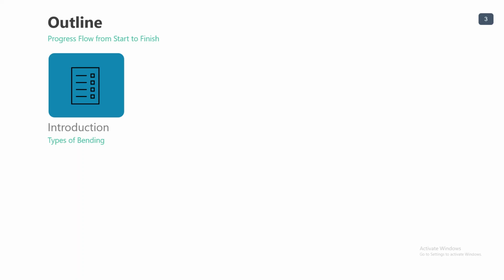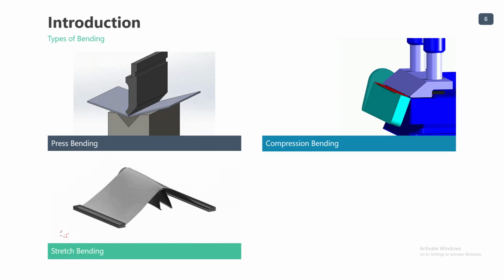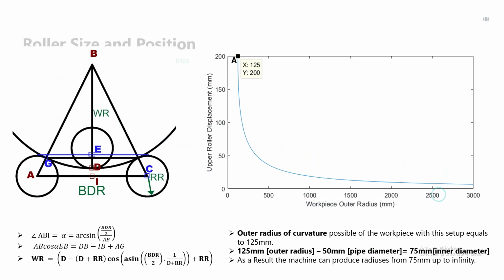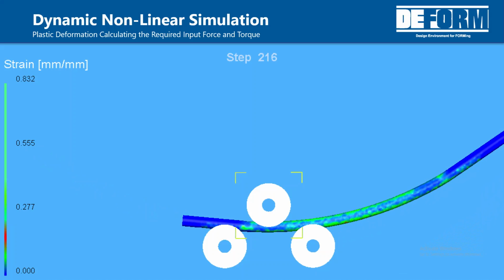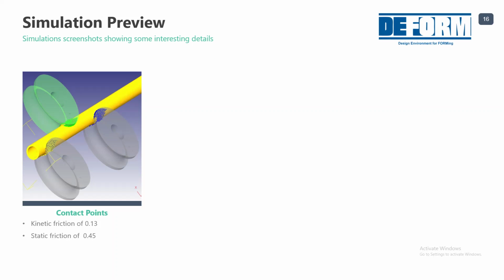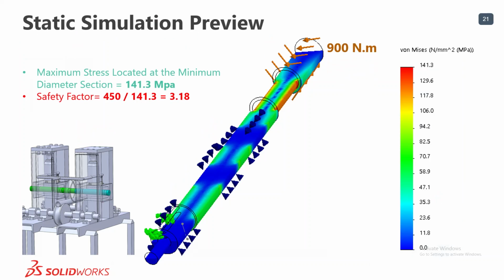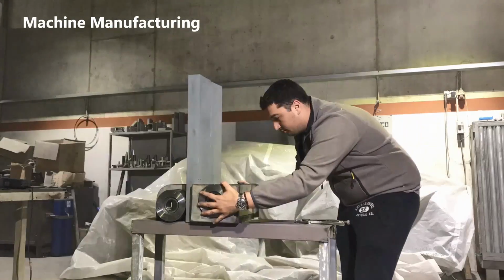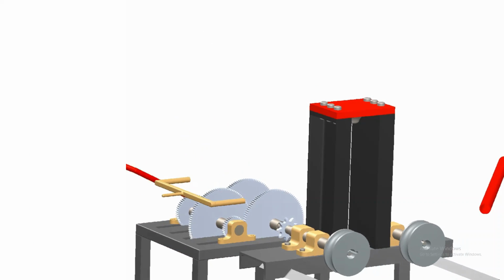Manual Pipe Cold Bending Machine Project Overview - Final Year Project Mechanical Engineering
Roller bending a current developing process is an available service in the present market; however, each roller bender has a different mechanism with its pros and cons. Due to its main advantages, the pyramidal roller bender was selected. Pipe bending machines have passed through many enhancements, developments, and augmentations over time. Choosing a different type of bending for a pipe plays a critical role in industries, instruments, and transporting of fluids. The main concern is the required bend angle for which this pipe will bend on. The following report will include a description of the usability of this machine. The critical parameters that should be accounted for in the pipe bending are bend radius and angle, pipe diameter, and thickness. The concept of press bending is used to carry out the operation; thus, the required force is carried out with the assistance of a hydraulic jack. Also, other significant parameters are accounted for, such as the bending force and torque, simulation outcomes about the workpiece analysis, and finally the machine design, and manufacturing.